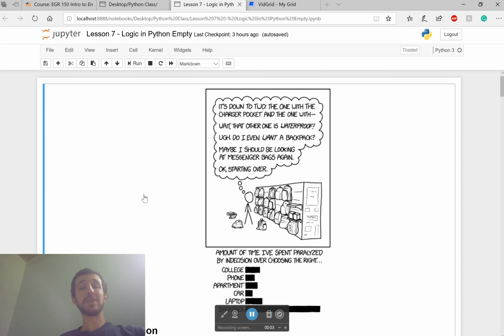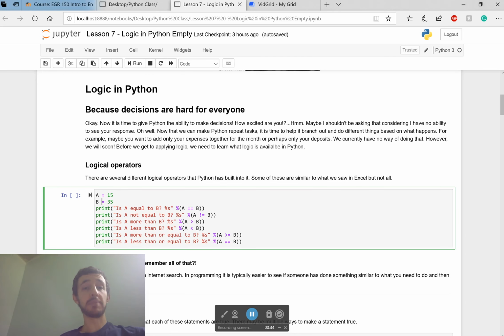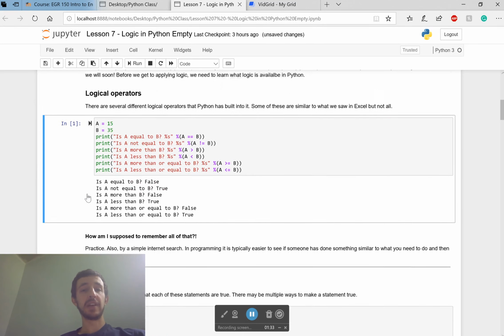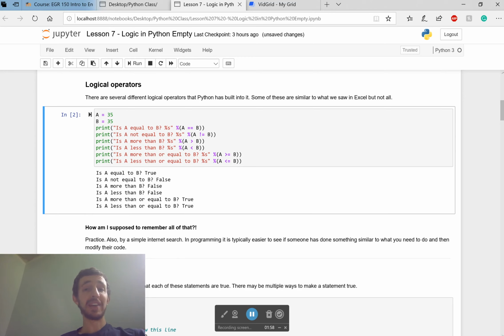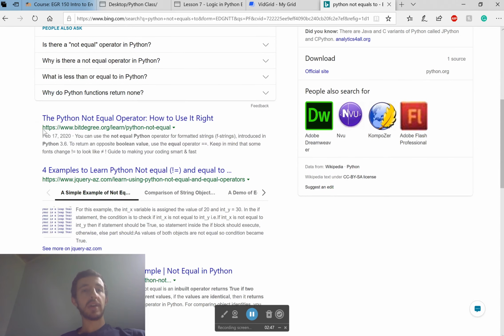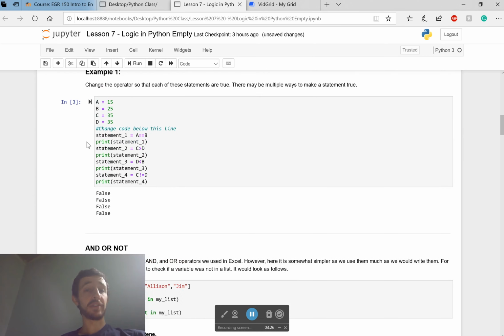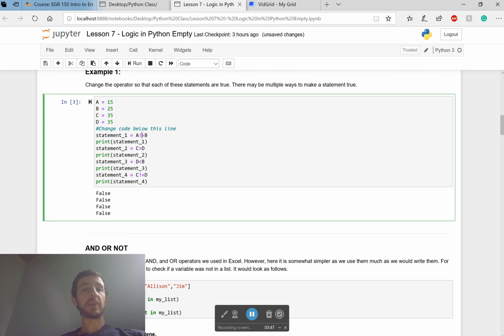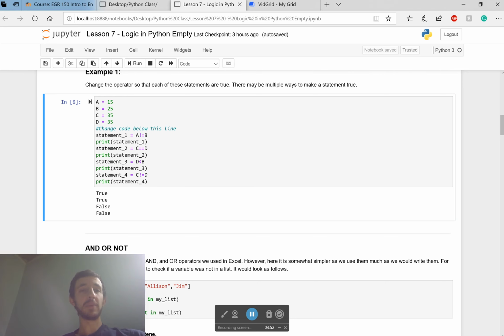Intro to Logic in Python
Spock would be proud. Here we learn how to make Python make decisions. It might check if a number is big enough or if a User has the correct password. Either way it is always asking a question. You use logic all the time. Take your time now to learn how to write it all down.